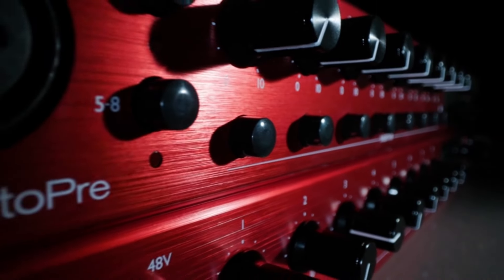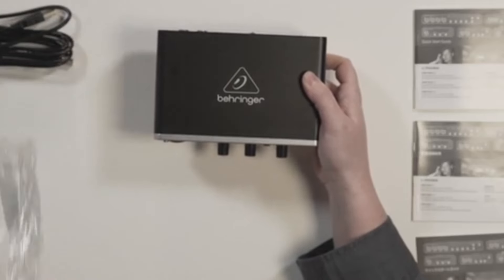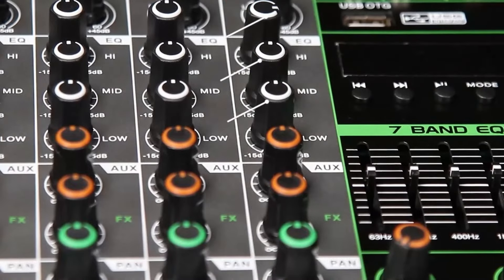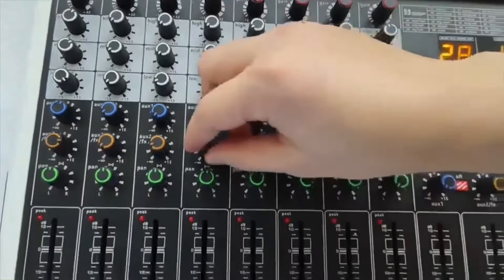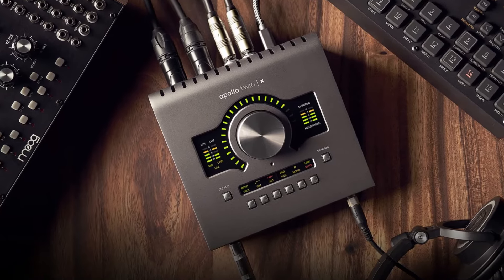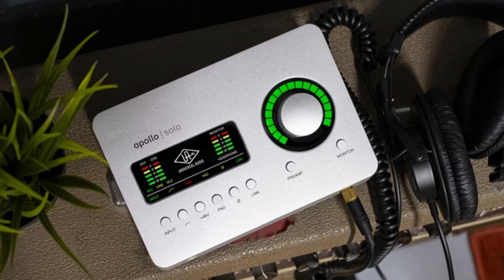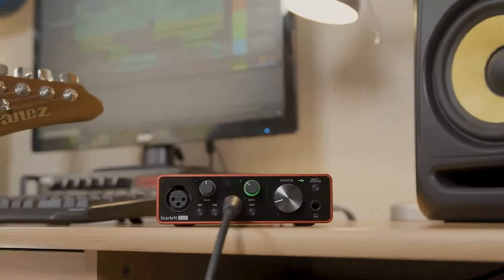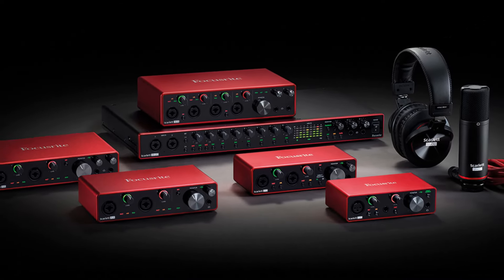Top 5 Best Audio Interfaces in 2025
In this HiTEC video, we’re counting down the Top 5 Best Audio Interfaces in 2025. Whether you’re a professional music producer or an aspiring content creator, a high-quality audio interface is key to capturing crisp, studio-quality sound. This year’s top picks offer a combination of pristine audio quality, user-friendly features, and compatibility with various DAWs, making them ideal for home studios, podcasting, and live recordings.

➜ 5 Behringer U-Phoria UMC22 USB Audio Interface

➜ 4 Depusheng PA8 Professional Audio Interface

➜ 3 Kaschun G98X 8 Channels Professional Audio Mixer

➜ 2 Universal Audio Apollo

➜ 1 Focusrite Scarlett Solo 3rd Gen USB Audio Interface

We’ll dive into models that stand out for their low-latency performance, superior mic preamps, and high-resolution audio conversion. These interfaces are equipped with features like multiple input/output options, versatile connectivity (USB, Thunderbolt, etc.), and intuitive control layouts, giving you the flexibility to record vocals, instruments, or podcasts with ease. From budget-friendly options to premium devices for professional use, we’ve got you covered.

Join us as we explore the specs, performance, and standout features of each model to help you find the perfect audio interface for your creative projects in 2025.